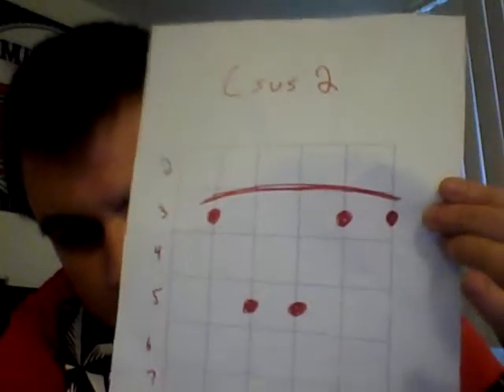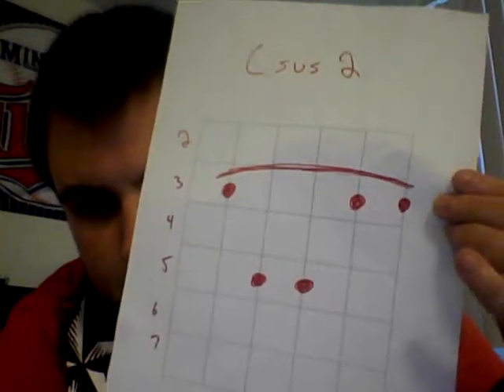Chord of the Week #3 - Csus2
In this week's lesson I will talk about the Csus2 chord and how it can be used in your music to create some interesting sounds.